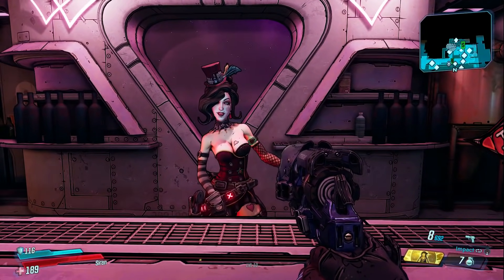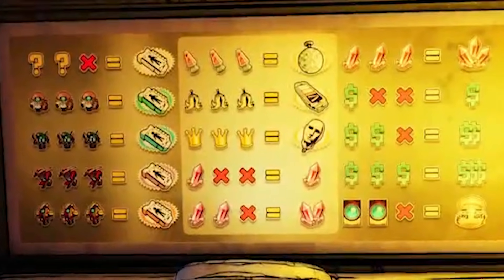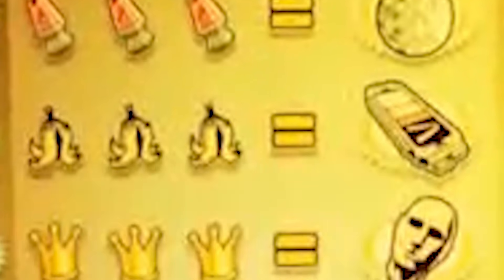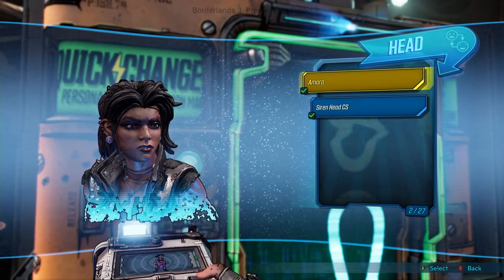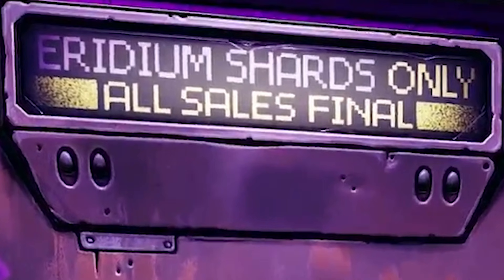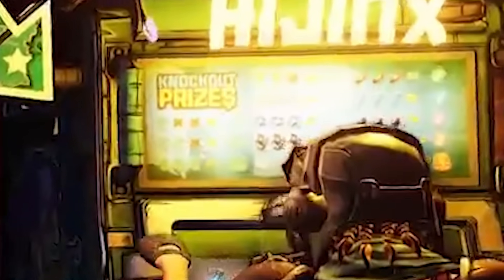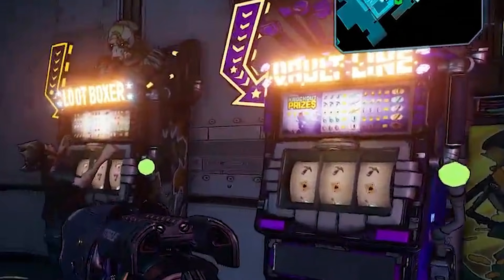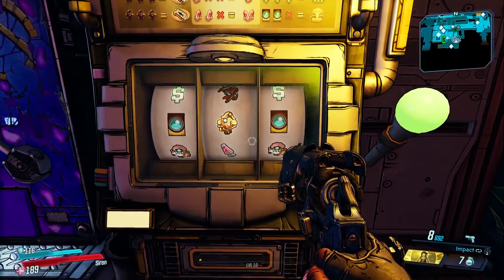Borderlands 3 | New Slot Machine Rewards!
Are you lucky enough to roll a legendary? We got a glimpse at the rewards from the slots! If you enjoyed, then be sure to leave a "Like".